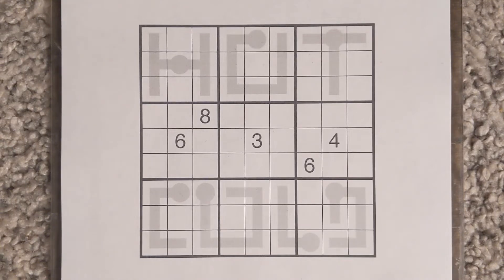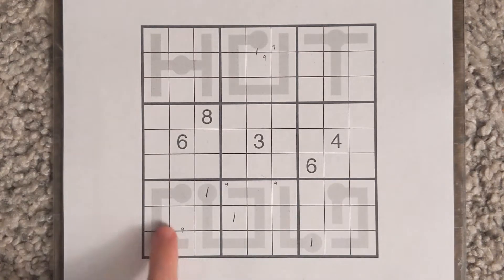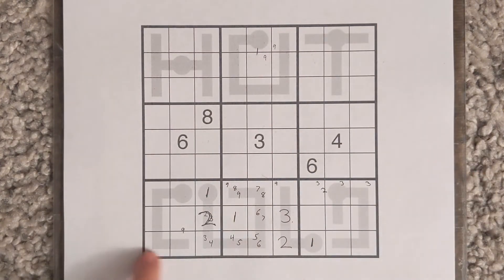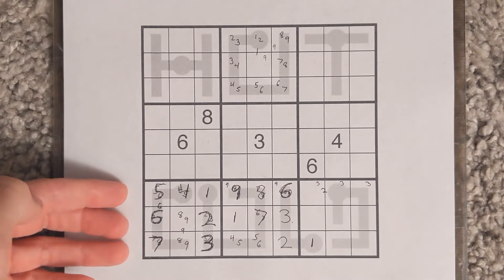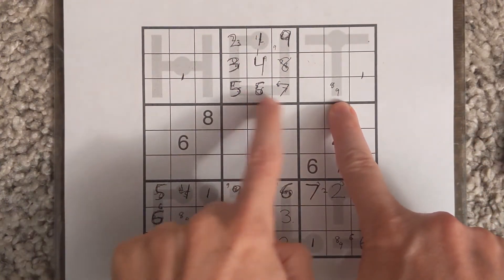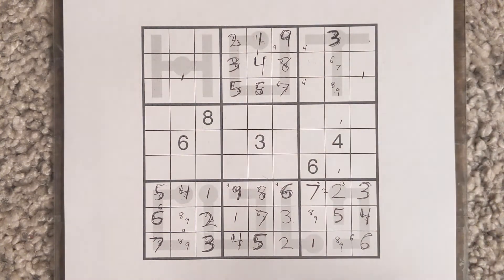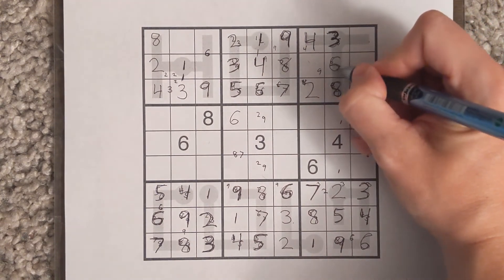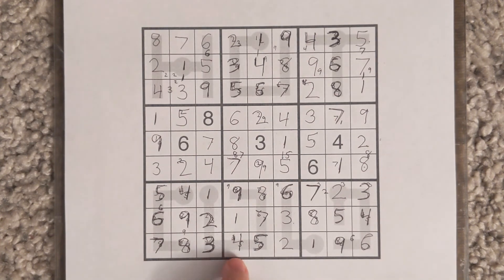GMPuzzles - 2020/09/25 - Thermo-Sudoku by Bryce Herdt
Did you find yourself on the hot trail to solving this sudoku puzzle or stuck out in the cold? Dr. Sudoku shows his solving path through this great Thermo-Sudoku by Bryce Herdt.